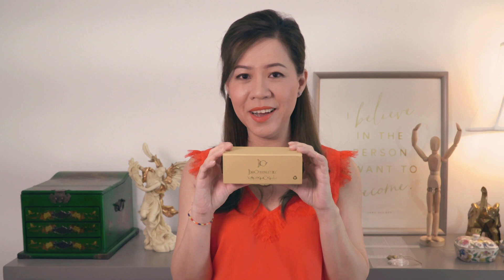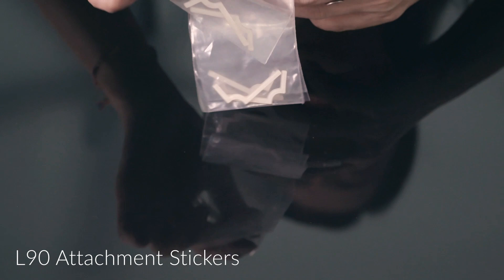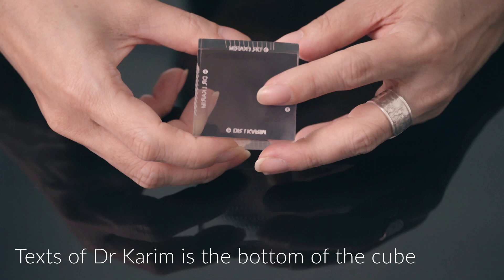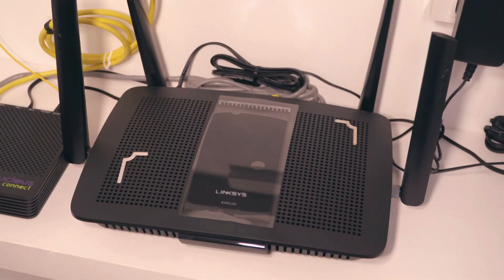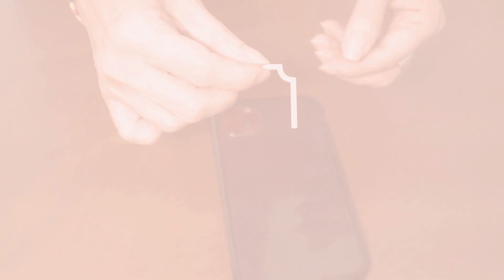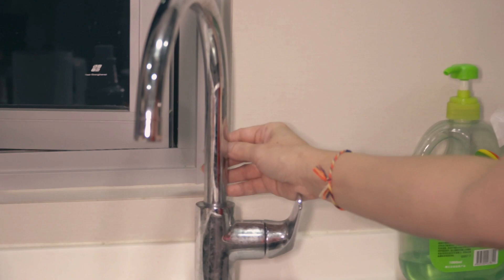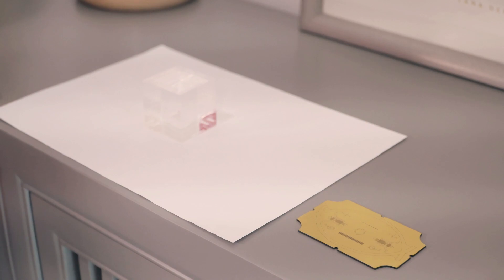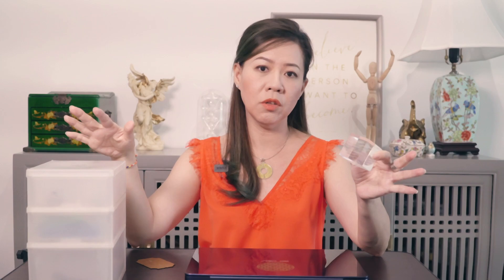Balance Your Life with Biogeometry® Home Kit - Helen Ong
Most of us are used to the conveniences of modern life. But few of us are aware of the possible health risks presented by the electronic gadgets that make our world work. Our cellphones, microwaves, Wi-Fi routers, computers, and other appliances send out a stream of harmful radiations which can weaken our immunity system.

The BioGeometry® Home Energy-Balancing Kit was developed and tested as an individual home solution, to be used to reduce the symptoms suffered from environmental stress.The 1 cube home kit covers an area of approximately 3000 sq. ft.

The 1 Cube Home Energy Balancing Kit includes the following:
1 x Home Energy-Balancing Cube.
1 x BioGeometry Clearing Tray
3 x Electricity Attachments. ( labeled with E ) 1 x 16/19 attachment ( labeled with E.P. )
2 x Water Attachments 8 x L90 Stickers (Version 2019)